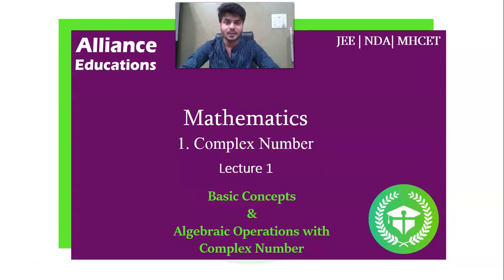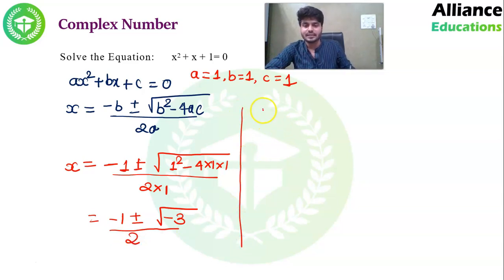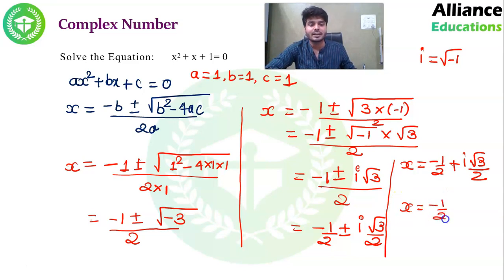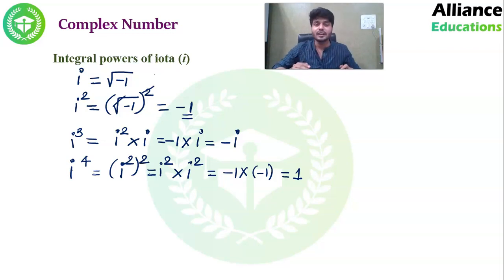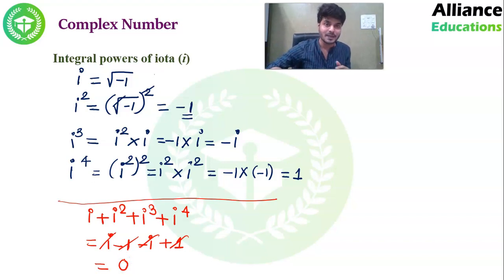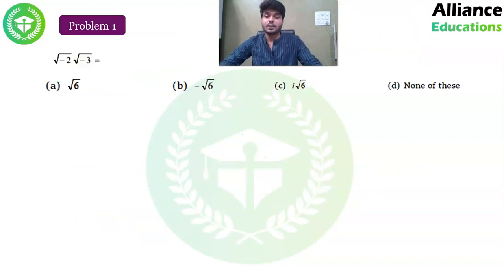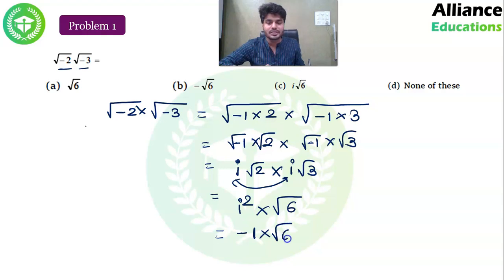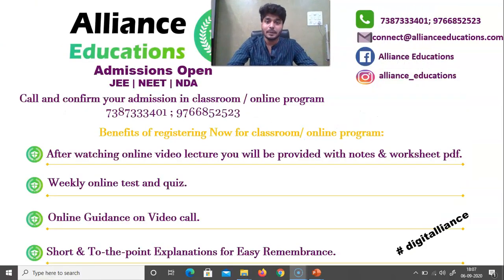JEE | NDA Mathematics | Complex Number | Lecture 1 | Basic Concepts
This video lecture consist of easy and to the point explanation with examples of basics of complex numbers.